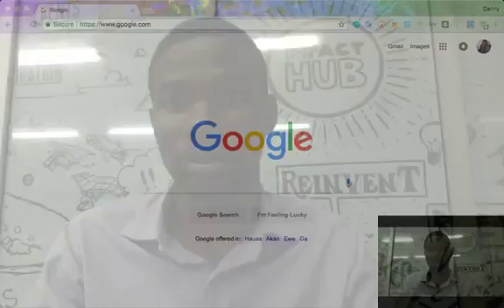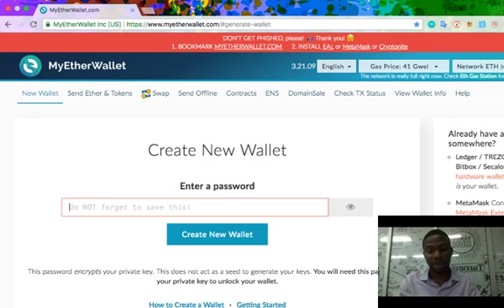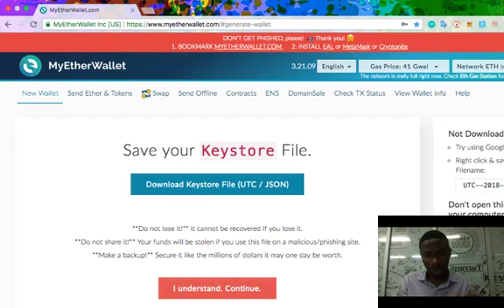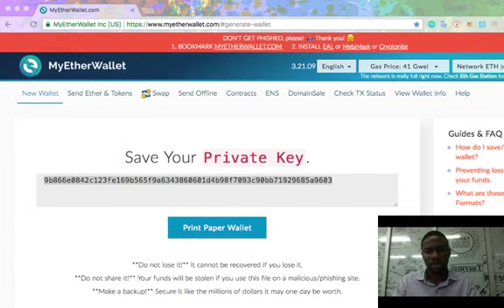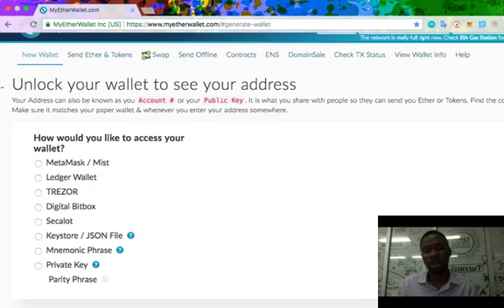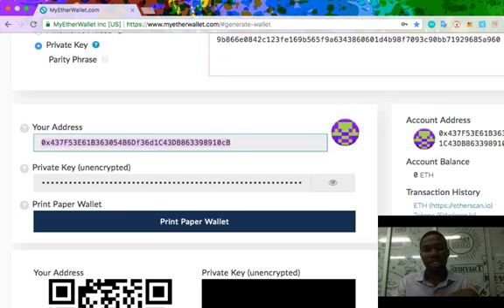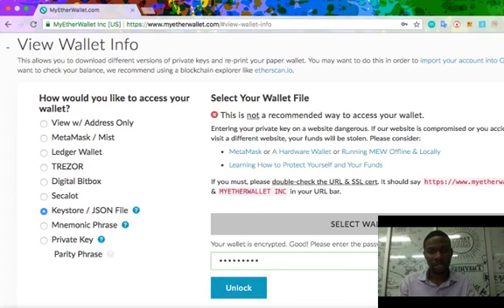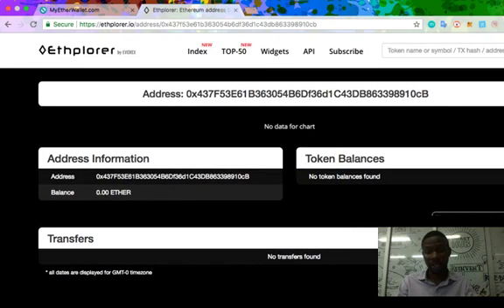Learn Crypto currency.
Learn How To Open Myetherwallet